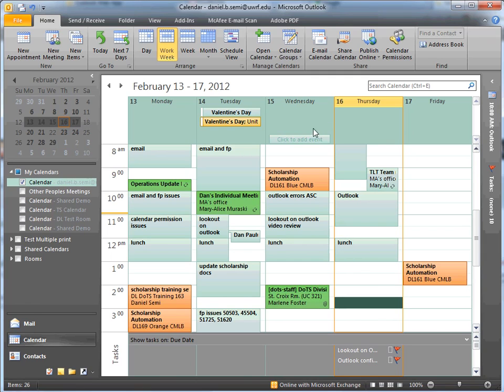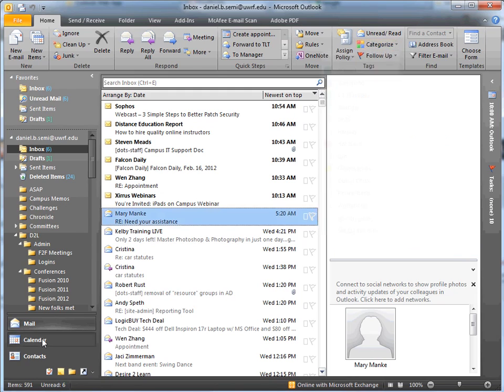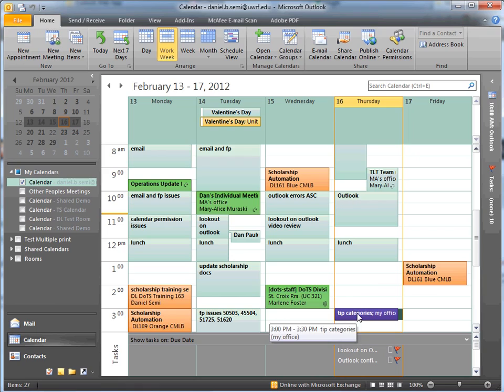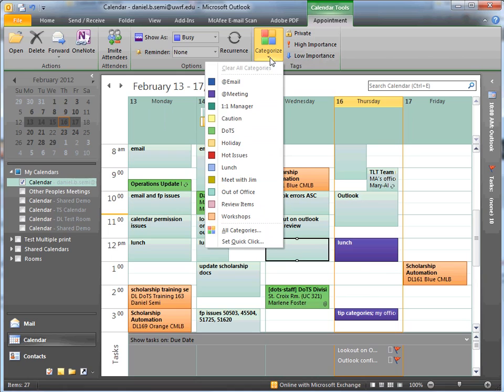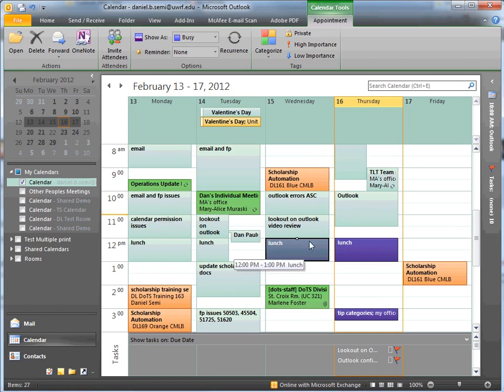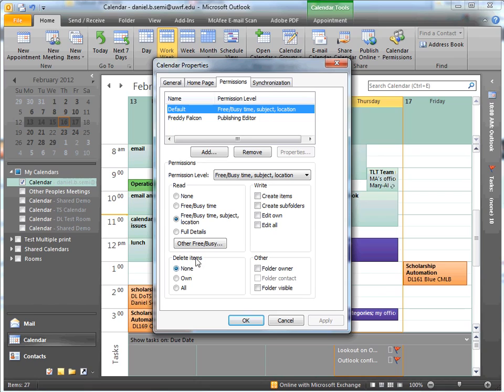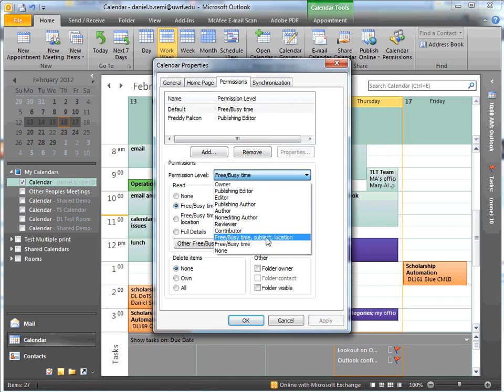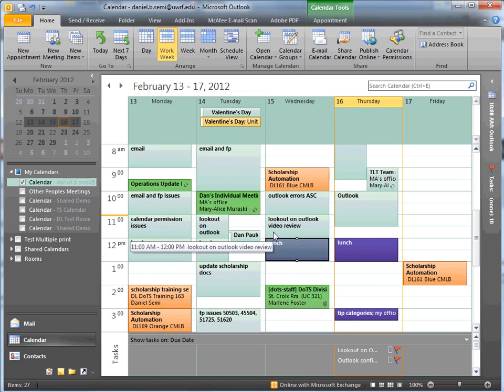Lookout on Outlook colors_categories_views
This tutorial describes how to set background colors, create categories on your calendar and how to control the permissions of how others view your calendar in Outlook 2010